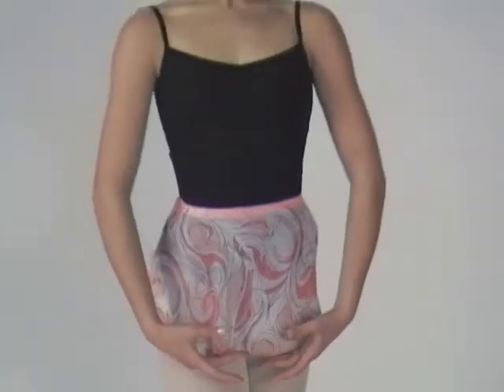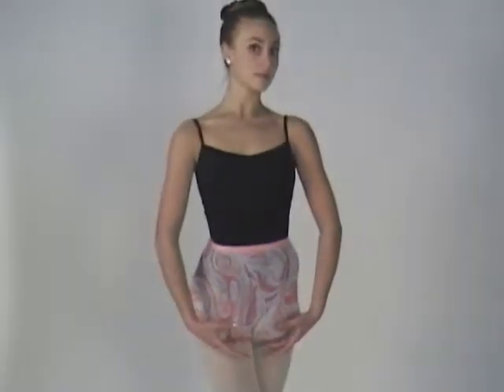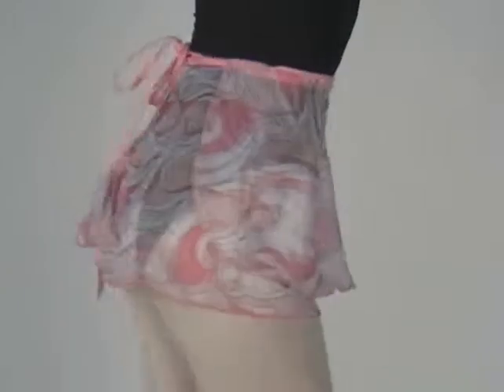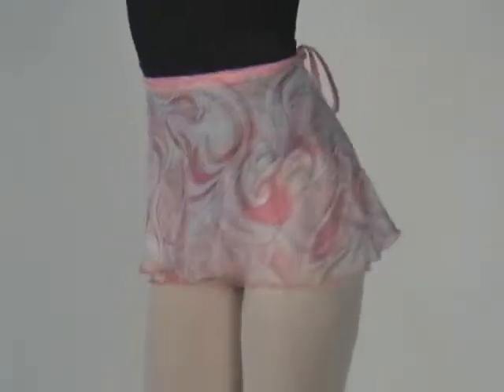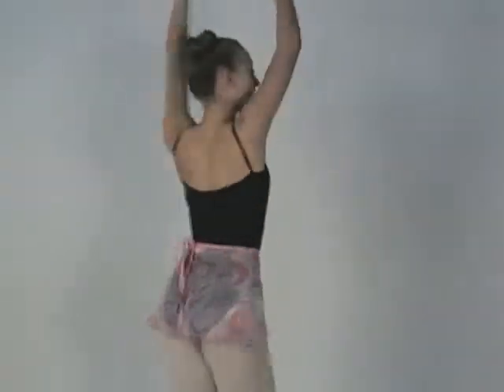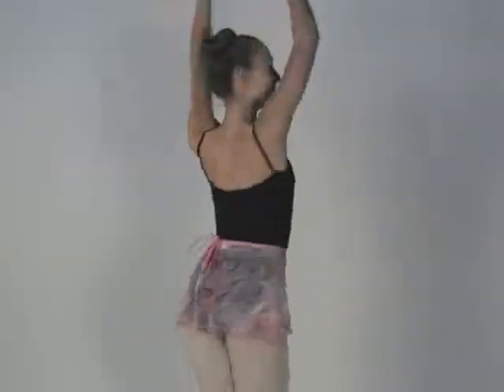Body Wrappers 10.5" Hip Wrap Skirt - BW983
Unique short tapered hip wrap skirt is 10.5" long at the center back. Has coordinating fold-over elastic in-position design which locks the ties into place and prevents slipping. A classic style with updated features in a contemporary, colorful print with movement and personality!